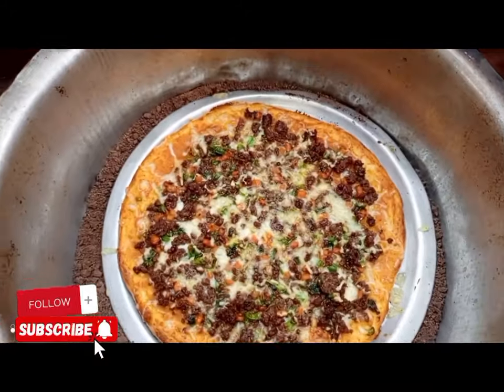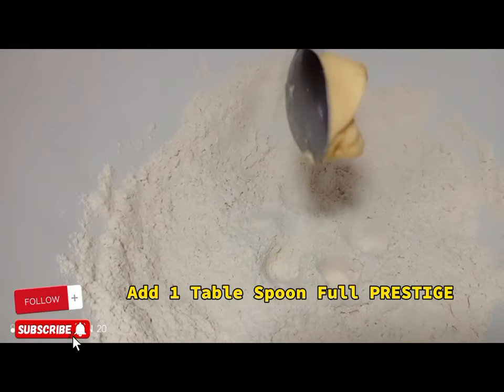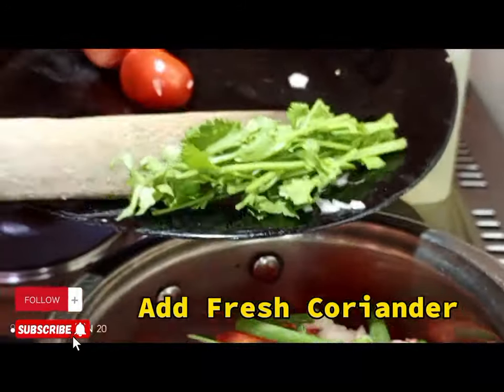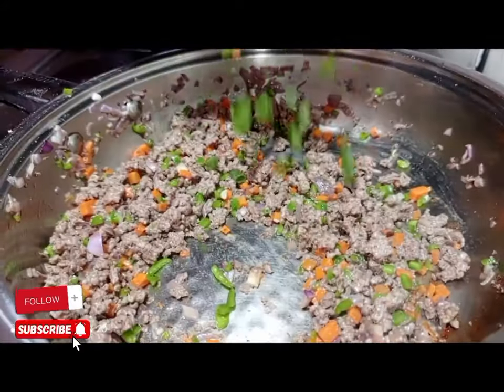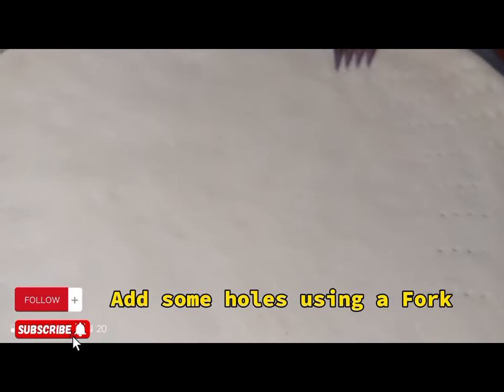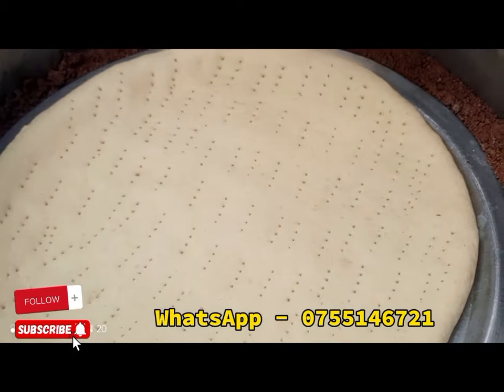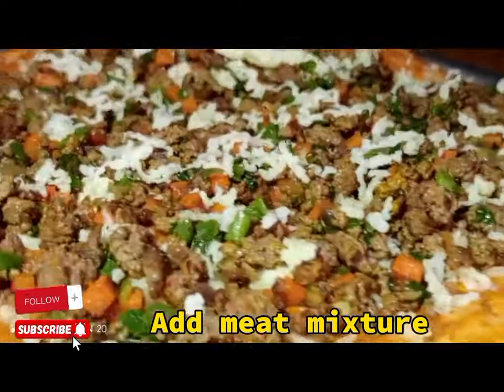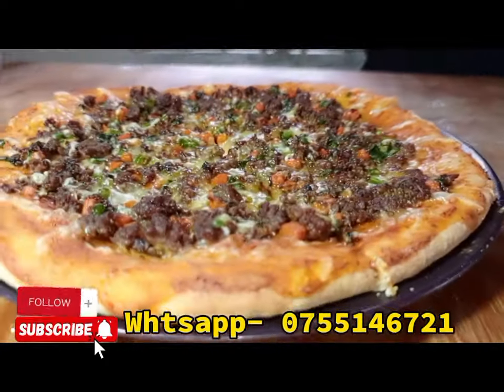I Made Pizza Without An Oven At Home | Homemade Pizza